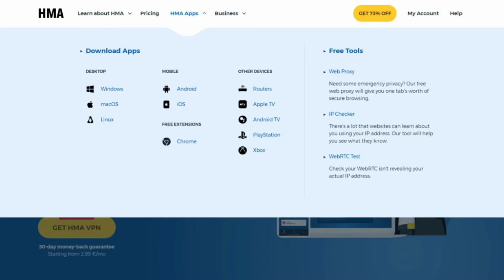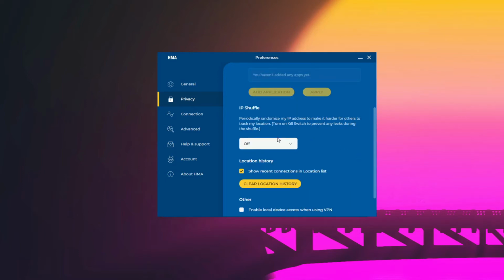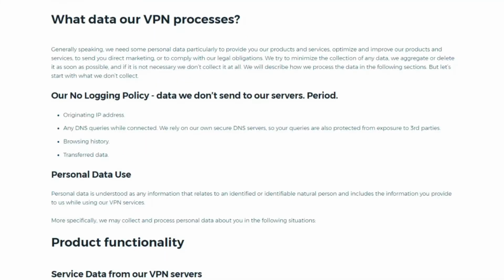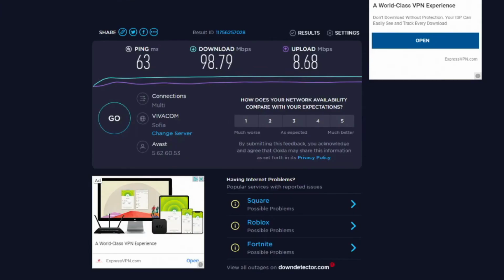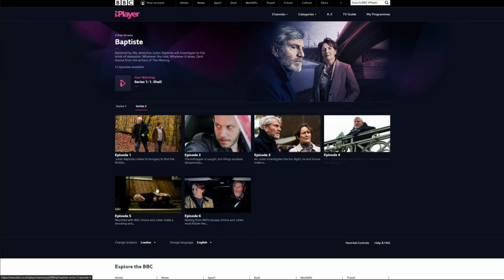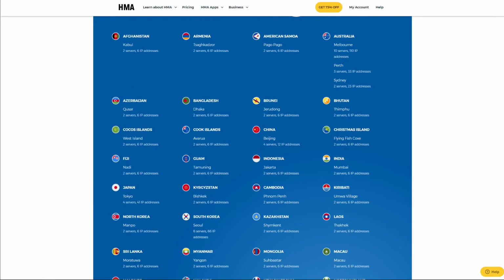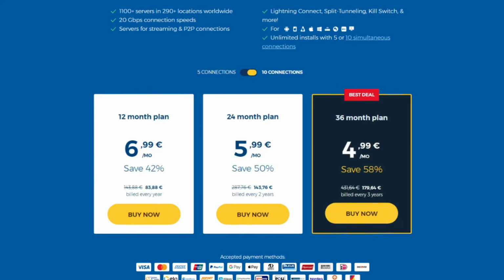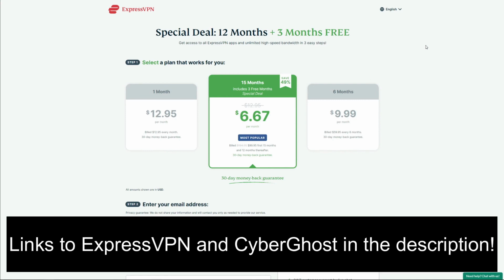HMA VPN REVIEW 2022 ✅🔥 : Should You Buy and Use HideMyAss VPN? 🤔🔐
In this video, we provide you with a full in-depth review of HMA VPN and tell you whether or not you should buy it. And the answer is NO - find out why in our HideMyAss VPN review for 2022.

HMA VPN REVIEW TIMESTAMPS:
00:00 Intro
01:03 Apps & Ease of Use
02:20 Security
04:30 Speed test
05:39 Streaming test
07:13 Servers
07:59 Support
08:46 Pricing
10:22 Conclusion

HideMyAss VPN is one of the most popular UK-based VPNs, offering seemingly solid security, a no-logging policy, and solid performance. But, is HideMyAss VPN any good? This is what we answered in our HMA VPN review and test. ⬇️

HideMyAss' good sides include solid security, a no-logging policy, lots of server locations, and the ability to unblock several Netflix catalogs. Its applications are quite easy to use, as well, and they pack some bonus features that will aid your privacy and security online. However, you need to know that, in our HMA VPN review, we found quite a lot of downsides regarded to this VPN. ❌

For example, HMA VPN shared the information from its logs two times, it's based in the UK (Five Eyes), doesn't offer the greatest speeds, and won't unblock BBC iPlayer and many other streaming platforms. Not to mention that 24/7 support is not available on the website and the fact that it has just 1,000+ servers. Also, in our HideMyAss VPN test and review, we mentioned that it's VERY expensive, and because of that, it's not worth the price. 👎

Instead, we recommend CyberGhost which's much cheaper but offers 7,000+ servers in 90 countries, stronger security, a no-logging policy, P2P and streaming servers, 24/7 support, and is outside of the 5/9/14 Eyes jurisdiction, making it a much safer and better option overall. You can get the cheapest deal on CyberGhost + a 45-day money-back guarantee for long-term plans on this link 🔥

Another great HMA VPN alternative is ExpressVPN and even this VPN is cheaper than HideMyAss. ExpressVPN is the best VPN you can get, offering 3,000+ servers in 94 countries, the fastest speeds, P2P-friendly servers, 24/7 support, a certified zero-log policy, and many other features that vastly outperform HMA.

After our HideMyAss VPN review and test for 2022, you know that this is not exactly the greatest VPN. For that reason, you should avoid it in favor of ExpressVPN or CyberGhost that represent much better options. 💯